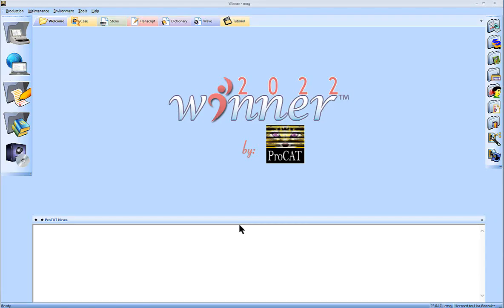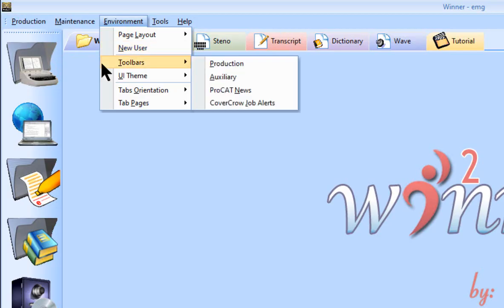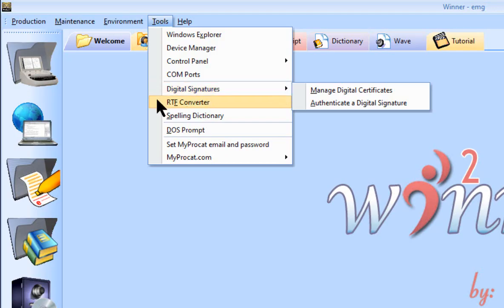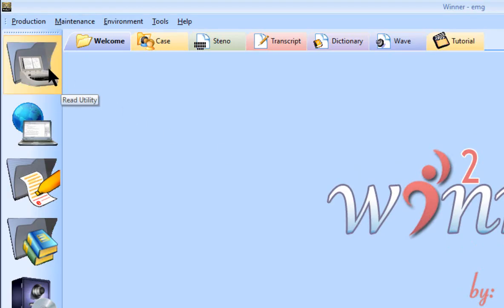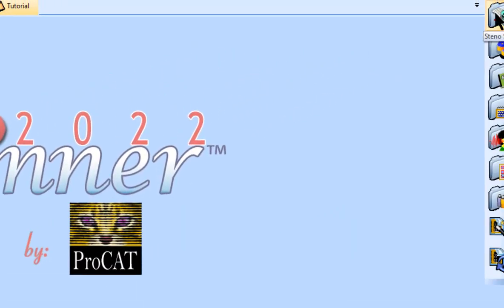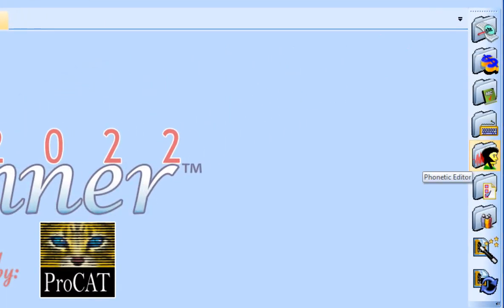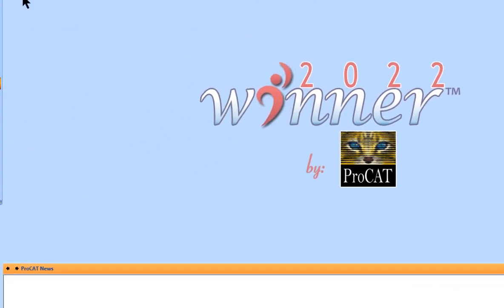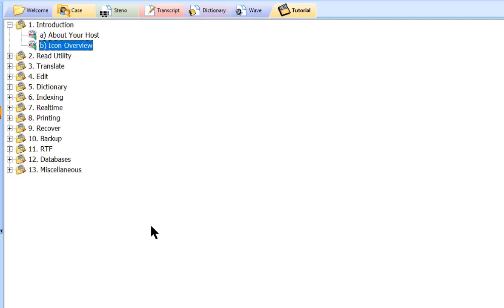Winner Desktop Icon Overview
Learn how to navigate and customize desktop icons in ProCAT Winner with this step-by-step video guide. Perfect for court reporters, captioners, and transcription professionals looking to optimize their workflow. Discover tips for organizing your workspace and accessing essential features quickly. Watch now